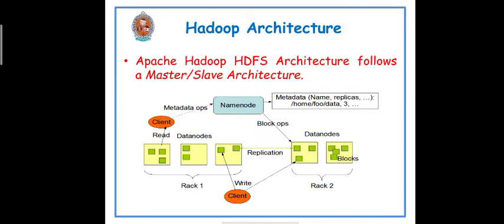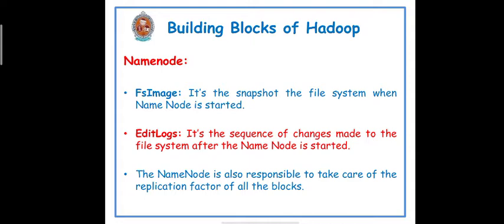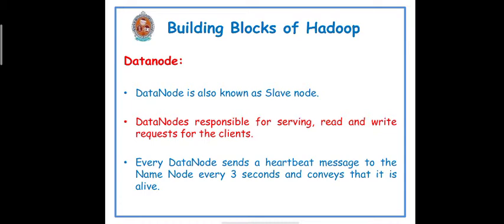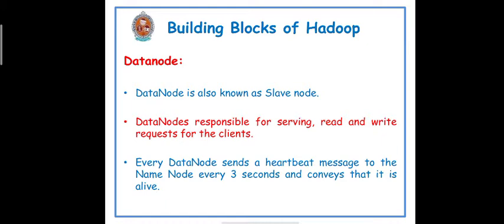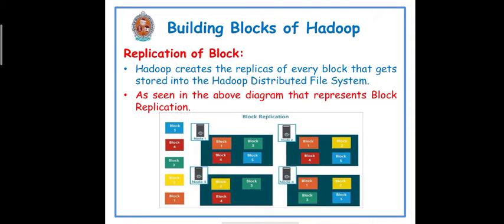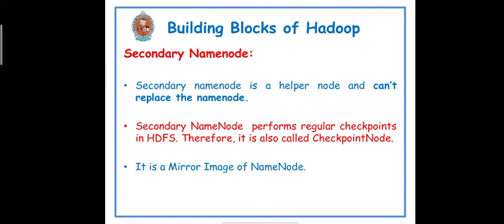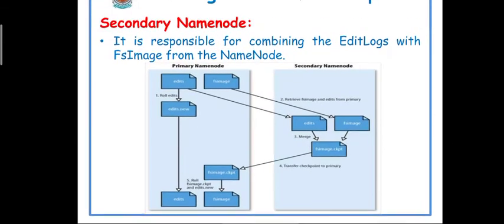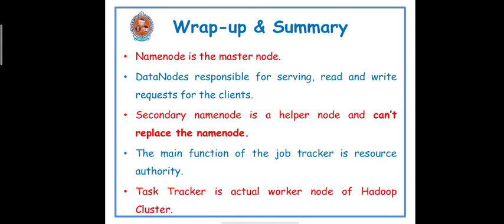Building Blocks of Hadoop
HDFS Architecture
Namenode
Datanode
Secondary Namenode
Job Tracker
Task Trackr